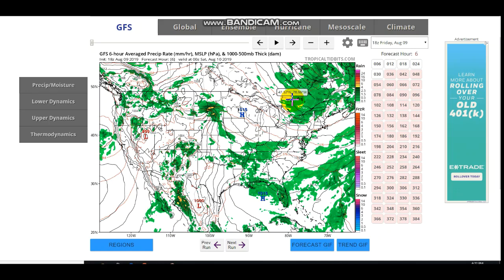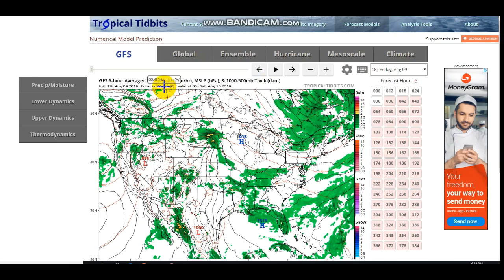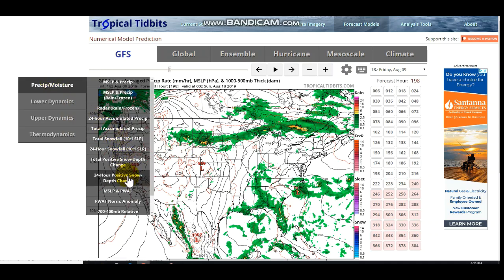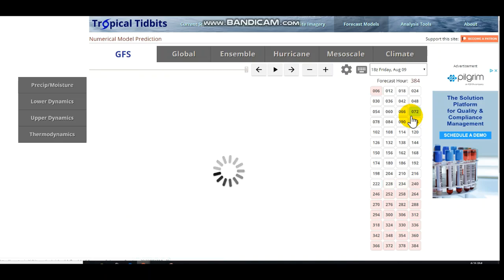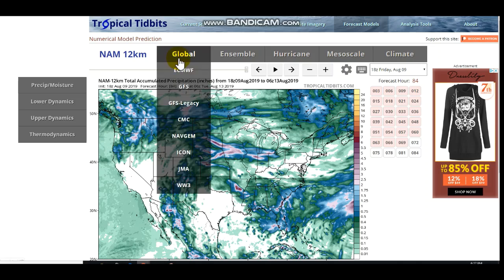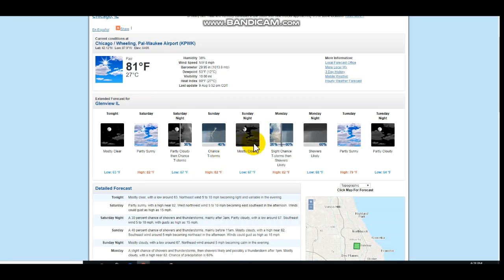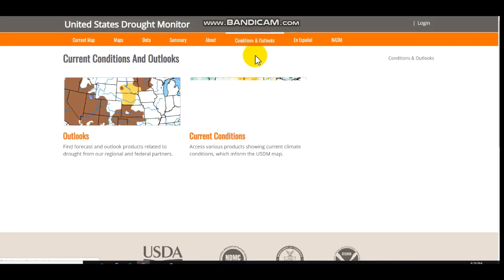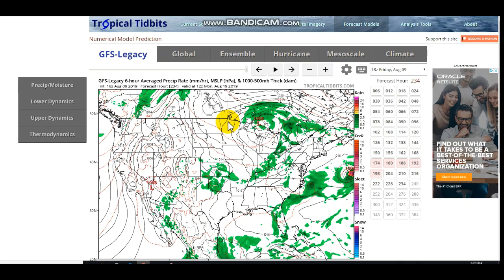Impressive Storm System To Bring Heavy Rain And Flooding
Hello everybody! The possibility for a impressive fall like system continue to grow!